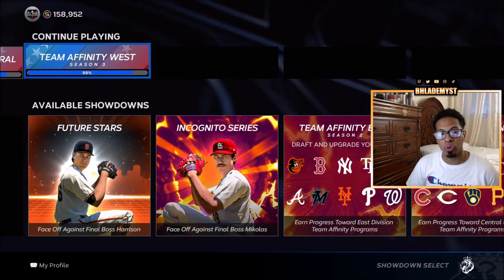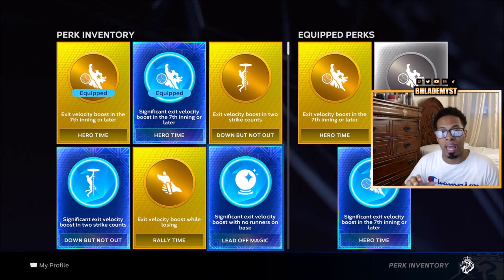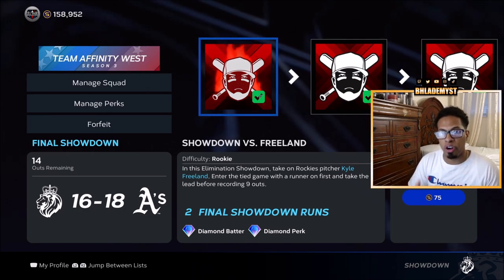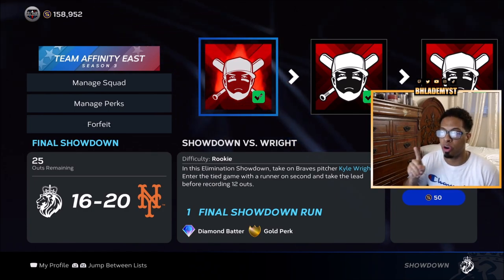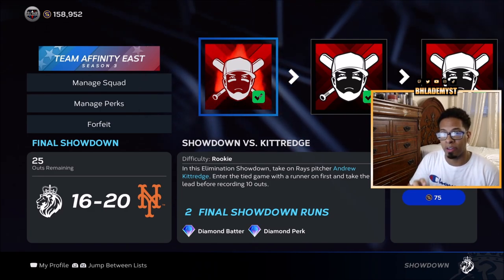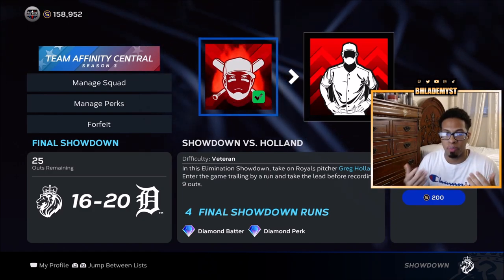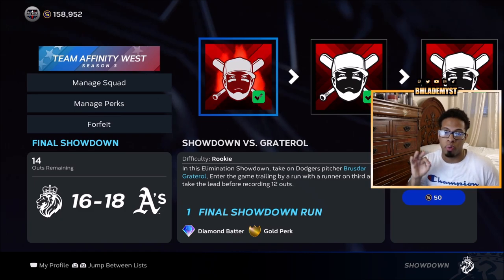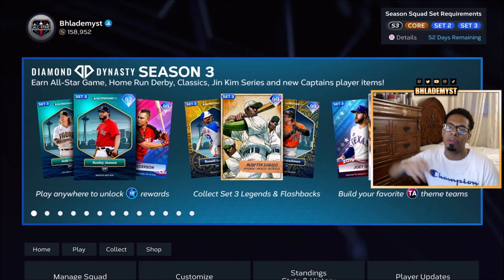HOW to BEAT ALL Team Affinity 3 SHOWDOWNS 100% in MLB The Show 23